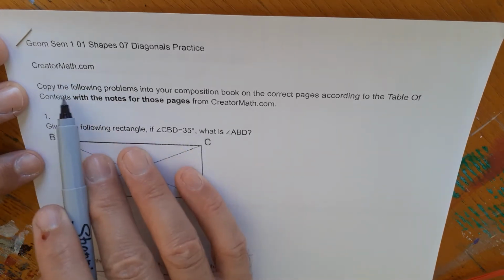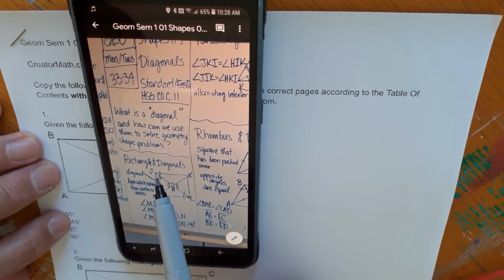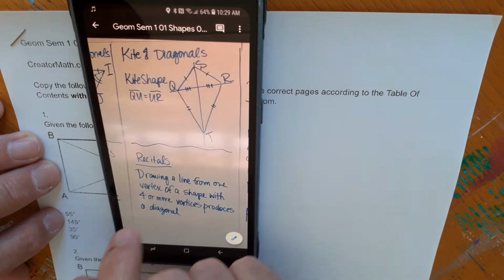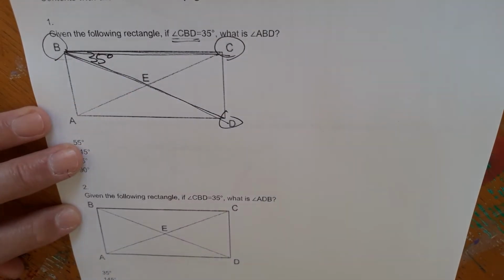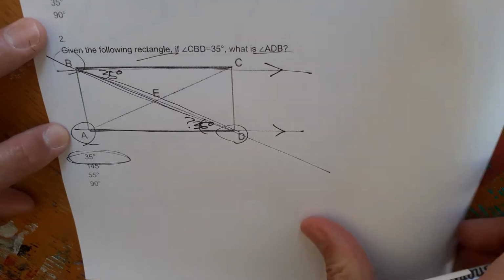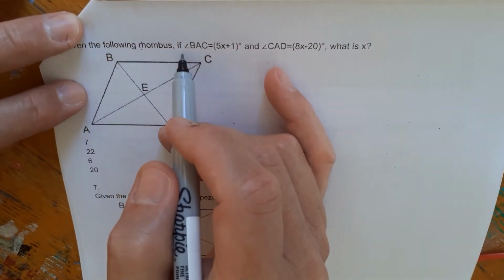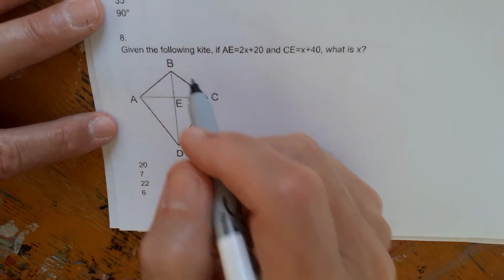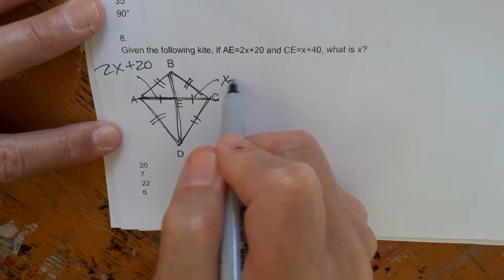Geom Sem 1 01 Shapes 07 Diagonals Practice CreatorMath.com